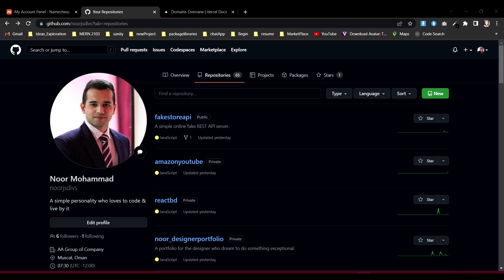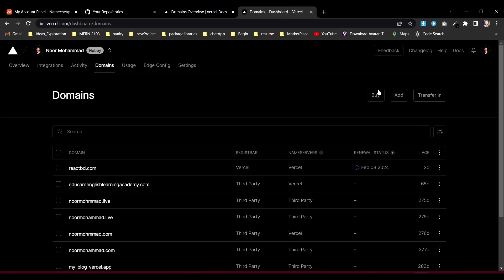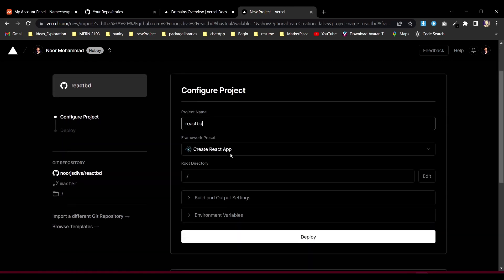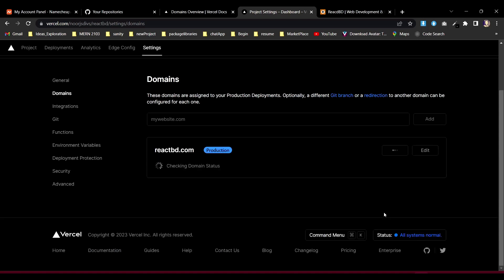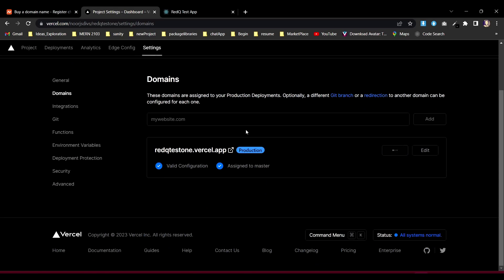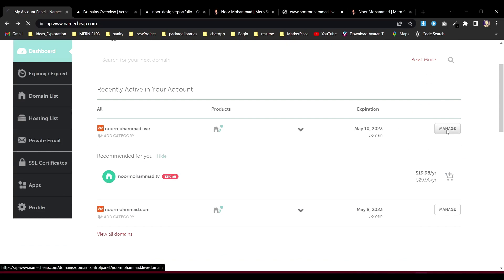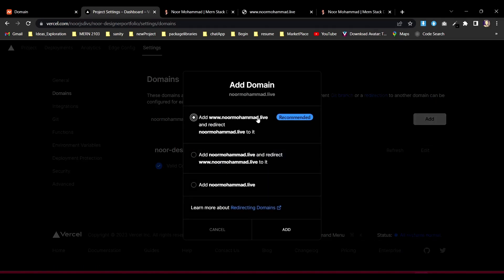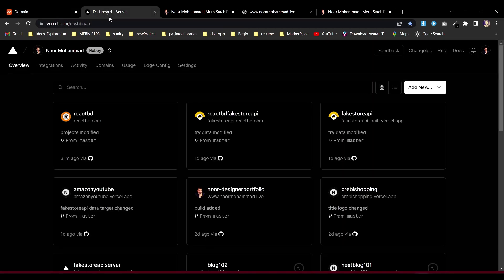How to Purchase Domain in Vercel, Create subdomain, and Connect with Third-Party Domains.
In this video, you will learn how to effortlessly purchase domains, deploy your projects from GitHub and create subdomains on Vercel. Get a step-by-step guide on how to connect your third-party domain to your Vercel deployment, making it easier for you to manage your websites and projects. Whether you're a beginner or an experienced developer, this tutorial will provide valuable insights and knowledge on how to use Vercel. Don't miss out on this opportunity to take your web development skills to the next level with Vercel.